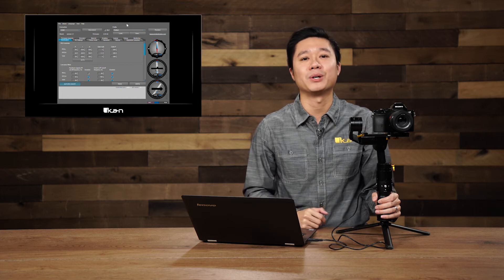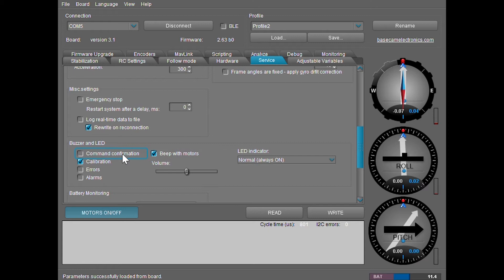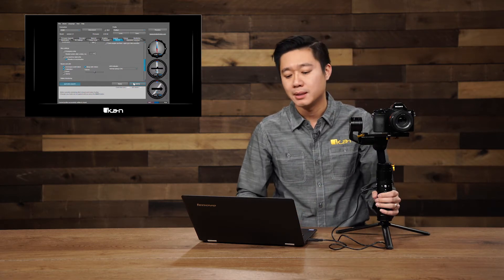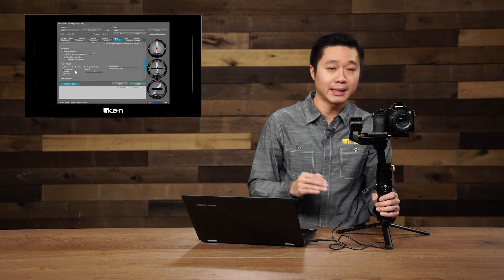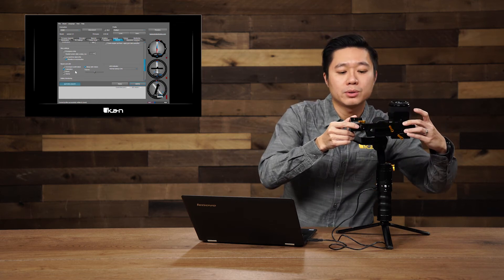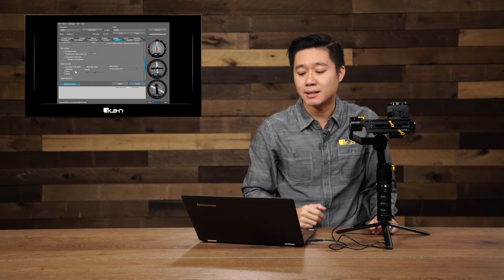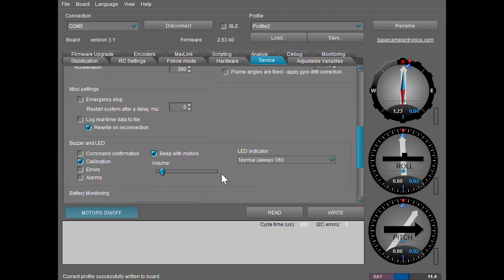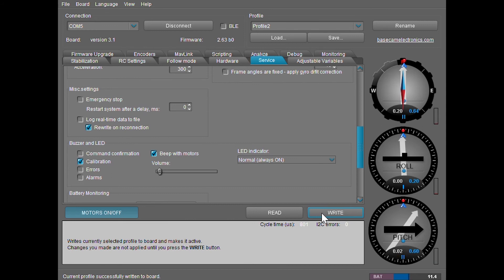Ikan Beholder Gimbal Sound Settings | Part 5 of 7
In this tutorial we’ll learn how to adjust the sound settings on the gimbal.

***Warning: Do not adjust any settings not covered in our tutorials or you may permanently damage your gimbal.***